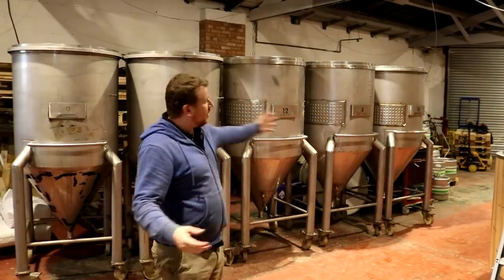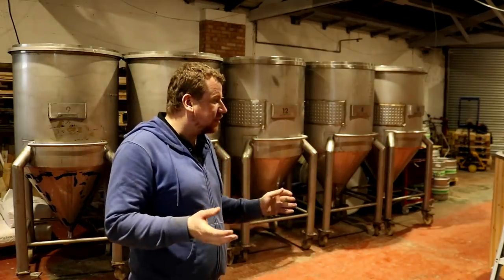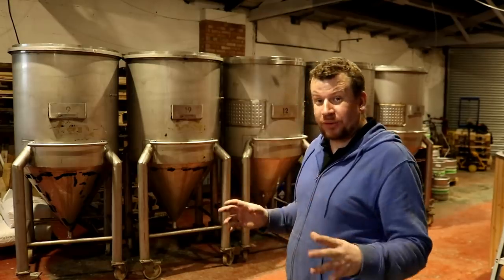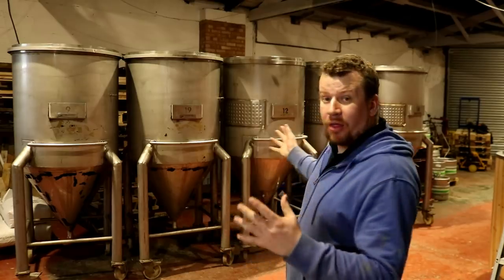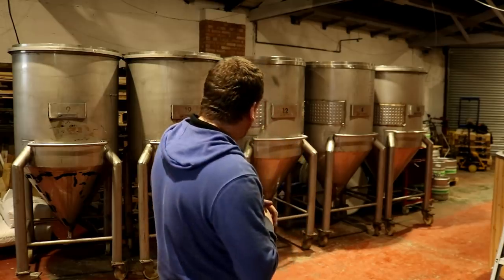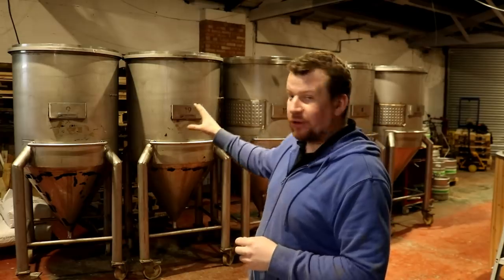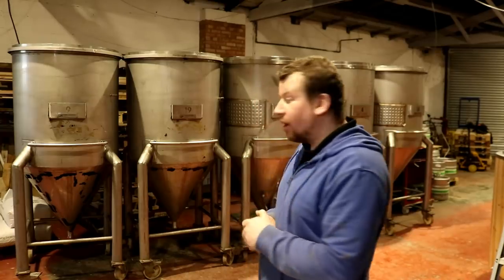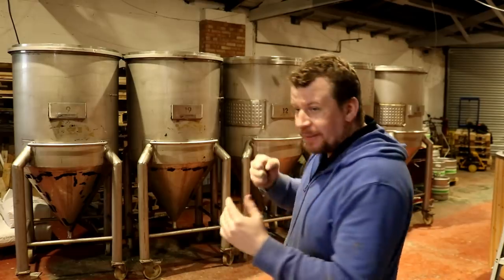FIVE 600 LITRE CONICAL TANKS